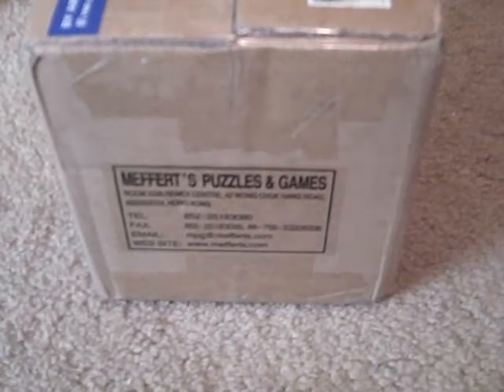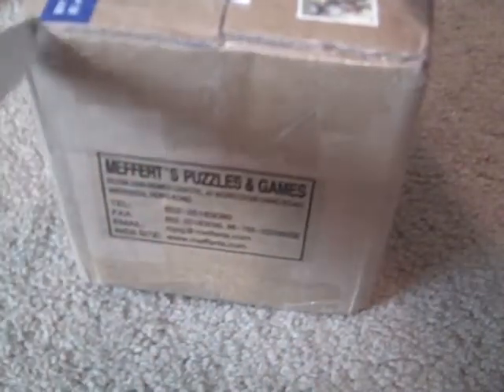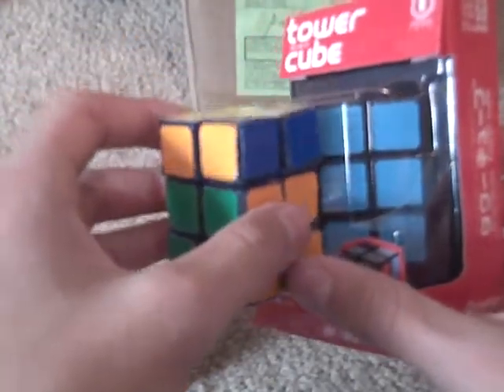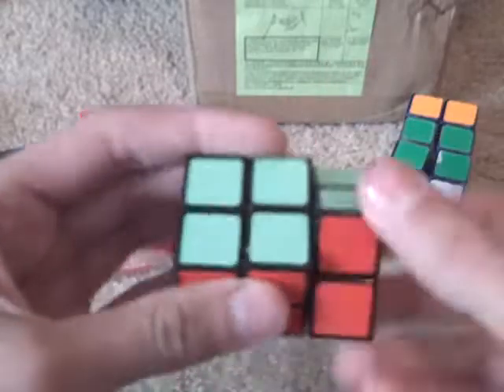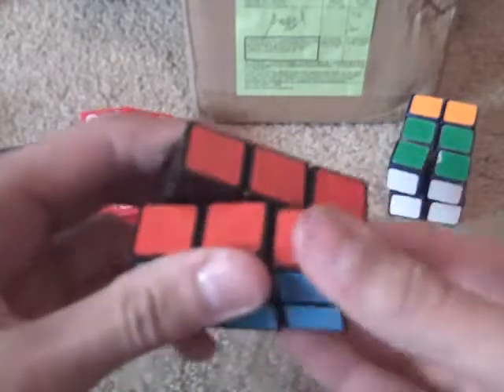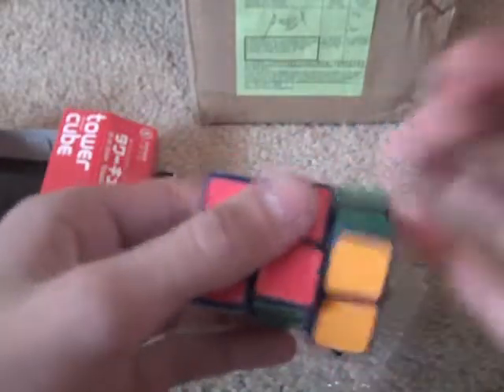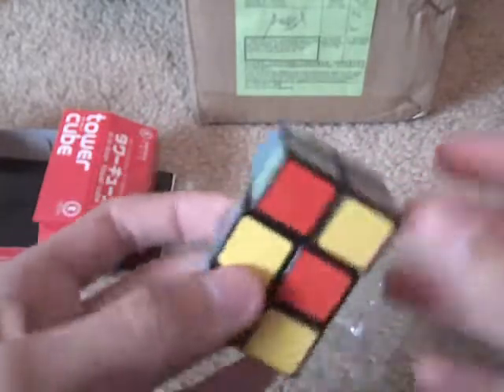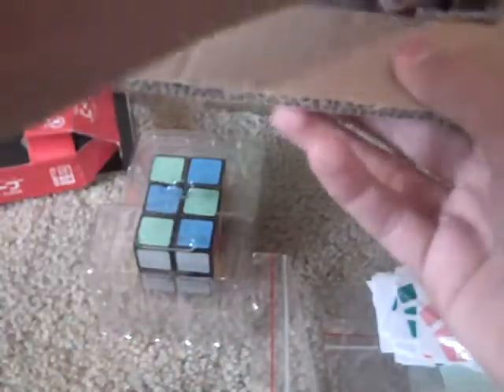Unboxing Okamoto tower cube and Mefferts' holey megaminx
Unboxing of an Okamoto tower cube, and 2 holey megaminx (white and black) from mefferts.